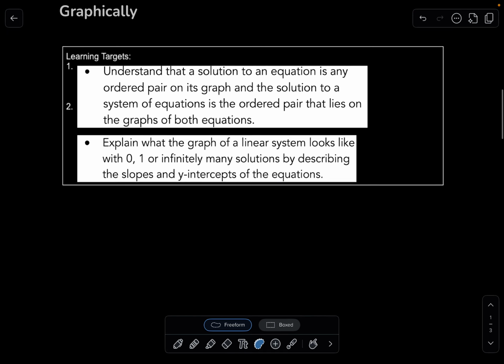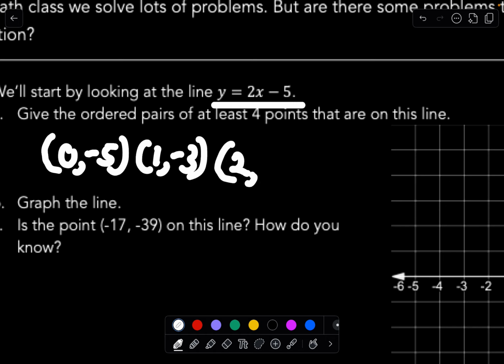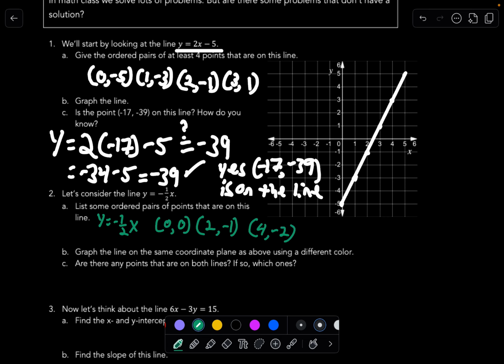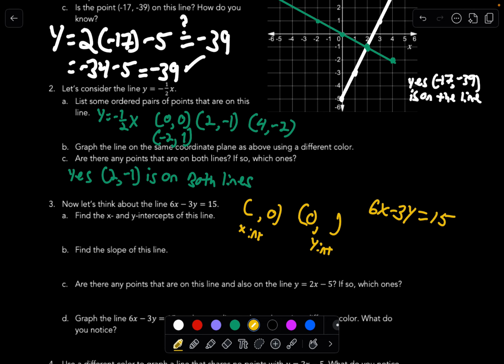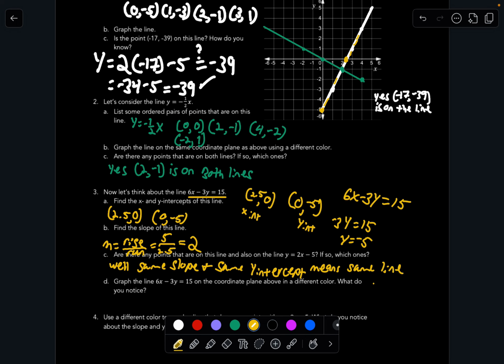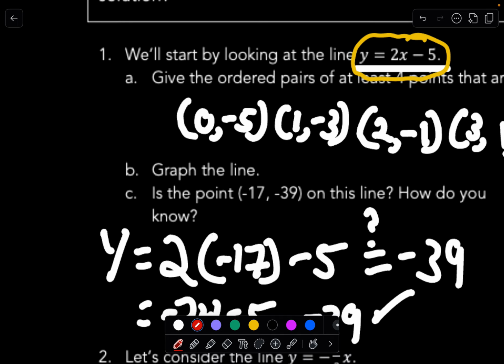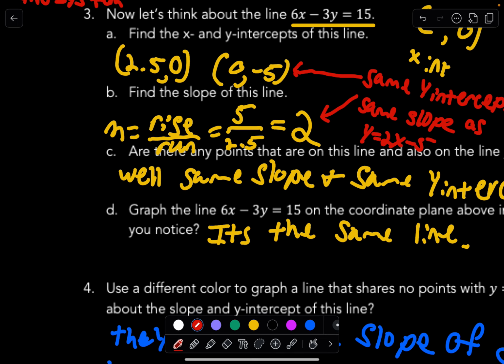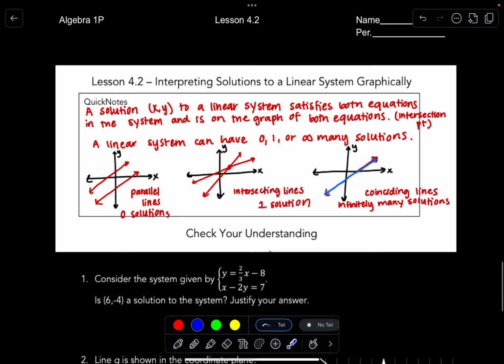A1 4 2 Interpreting Solutions to a Linear System Graphically